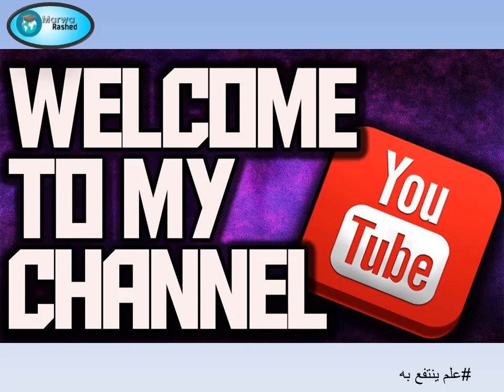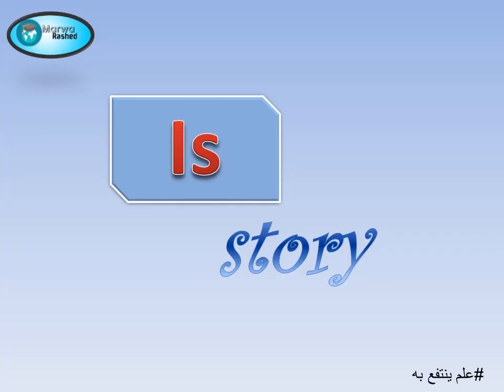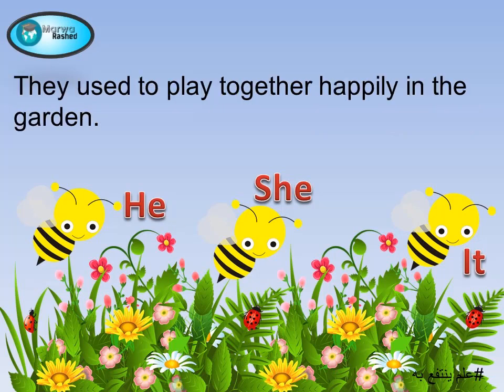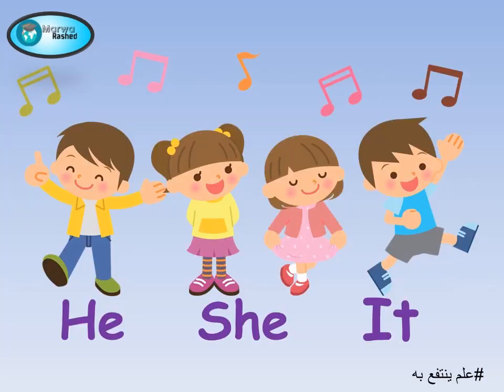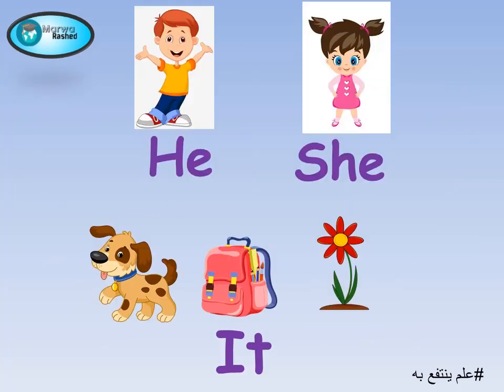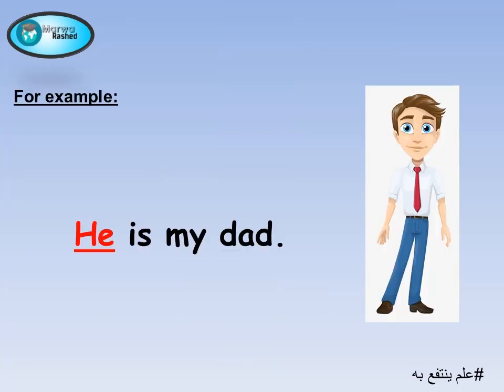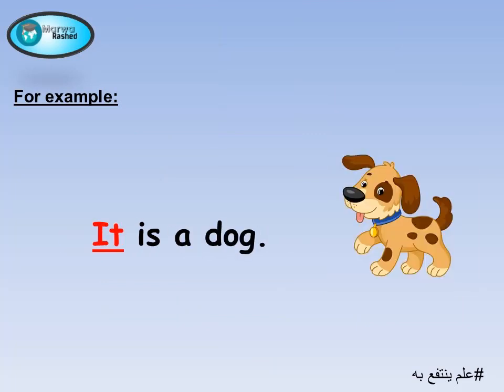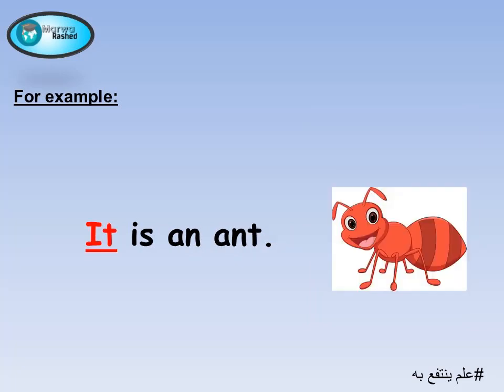Is story| Verb to be stories part 2| Am is are| am is are grammar, شرح am is are للاطفال,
am is are شرح,
am is are grammar,
am is are used in English,
am is are videos,
شرح am is are للاطفال,
grammar am is are شرح
verb to be للاطفال,
شرح verb to be مع الضمائر,
verb to be في المضارع,
verb to be شرح,
verb to be شرح للاطفال